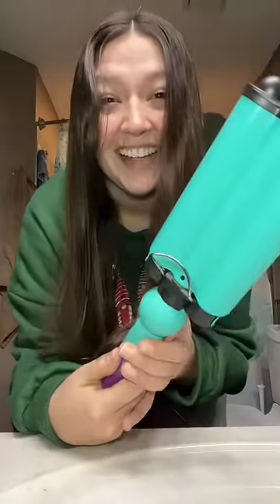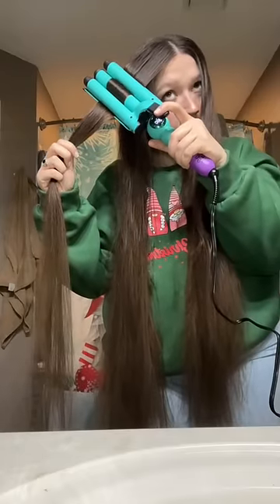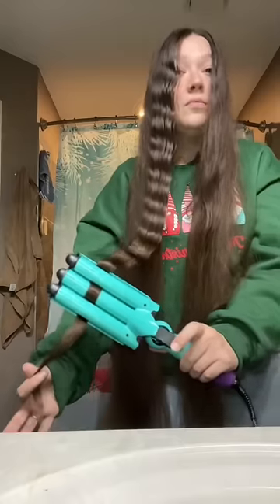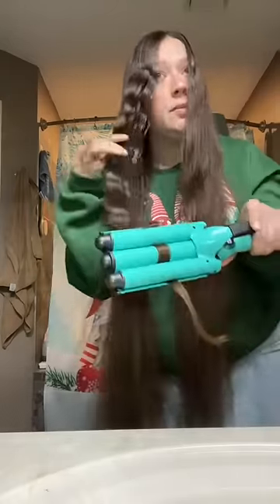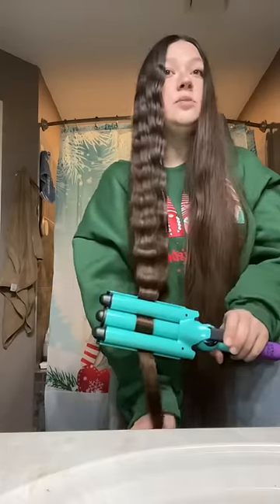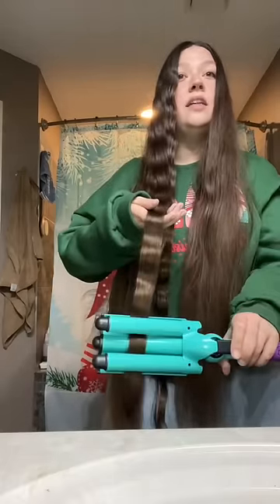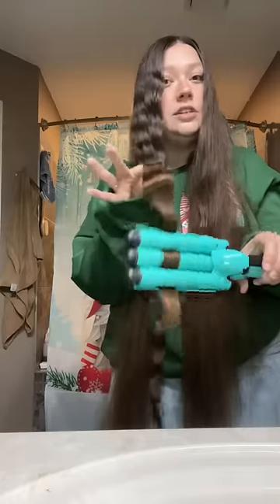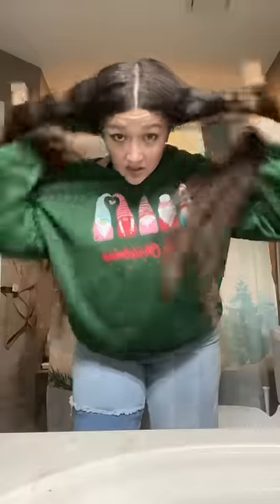Beachy waves with Bed Head Wave Affair!